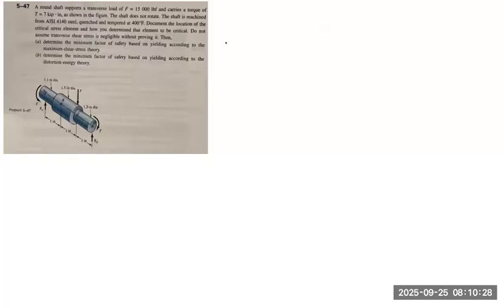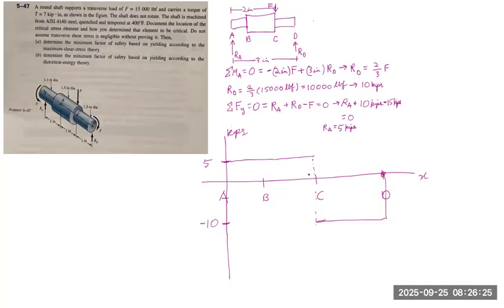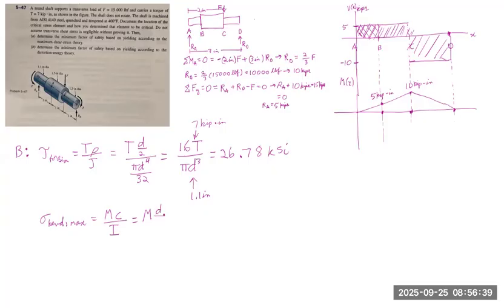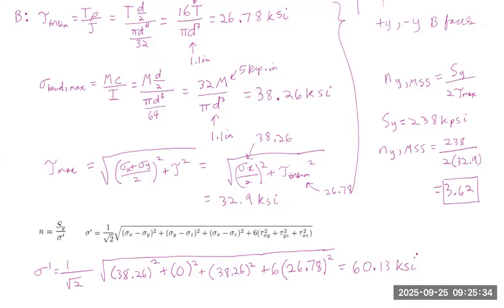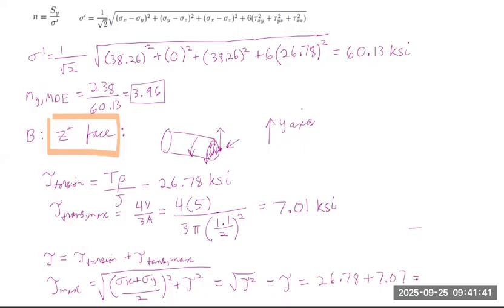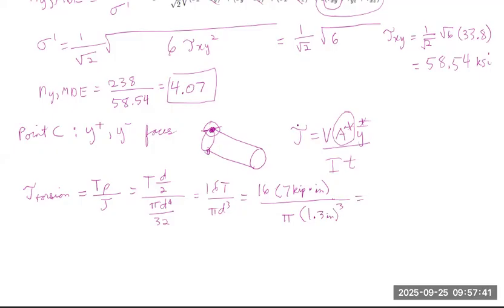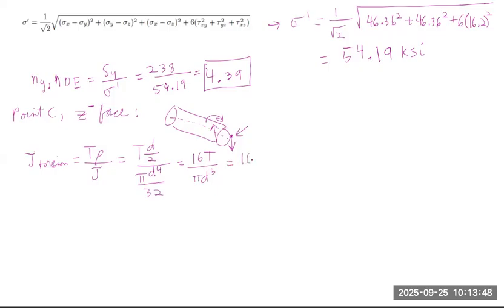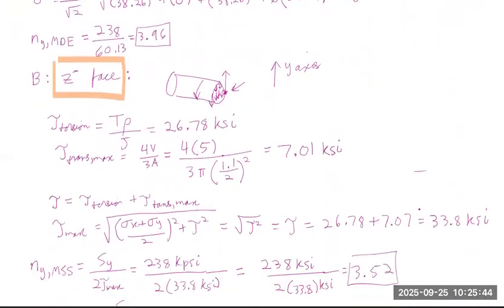Minimum factors of safety using MDE and MSS theory